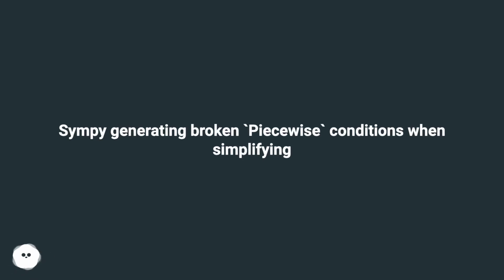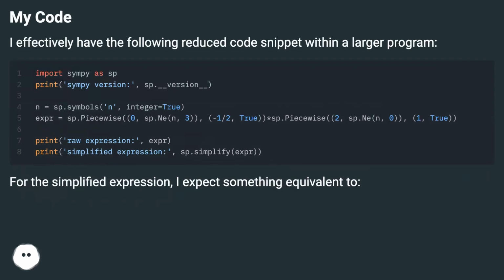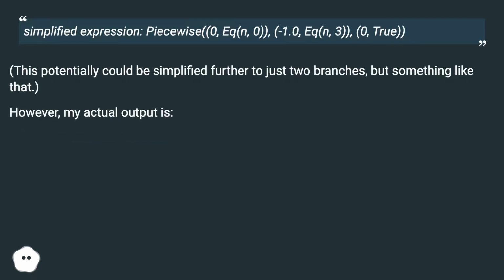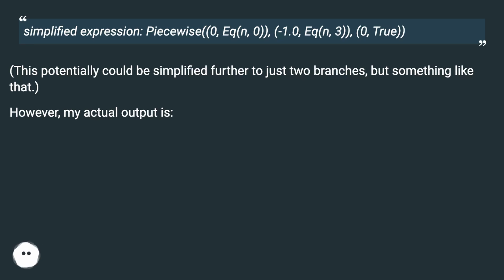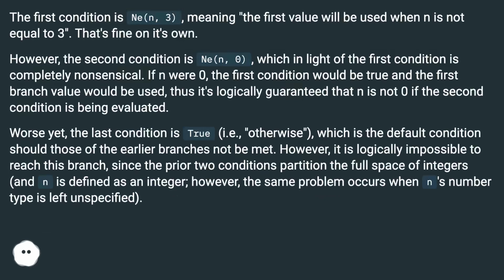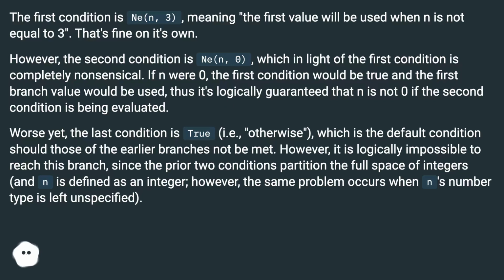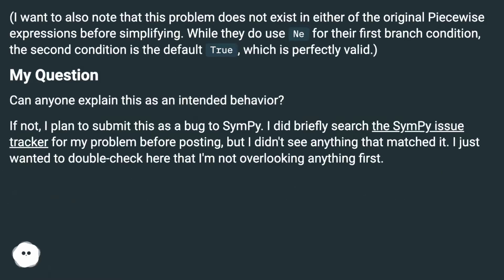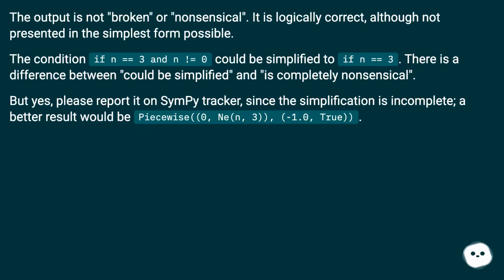Sympy generating broken `Piecewise` conditions when simplifying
Chapters
00:00 Sympy Generating Broken `Piecewise` Conditions When Simplifying
02:06 Accepted Answer Score 1
02:38 Thank you